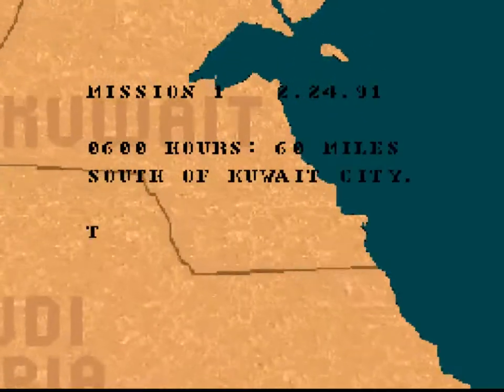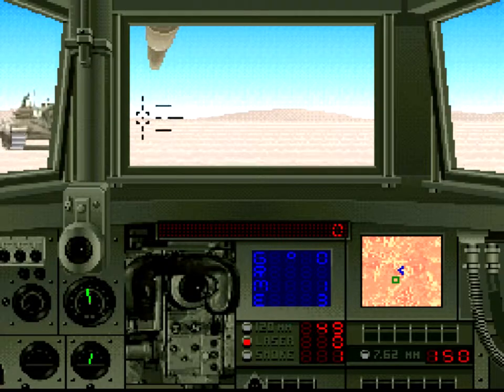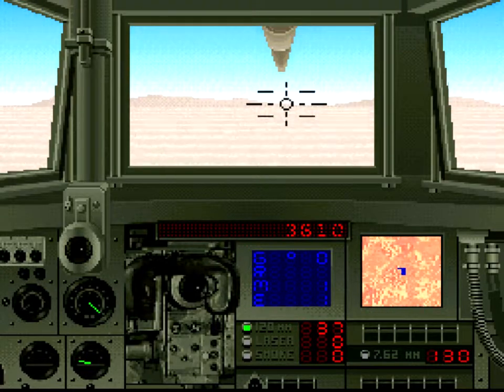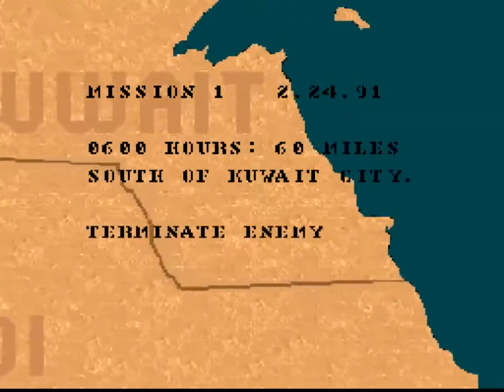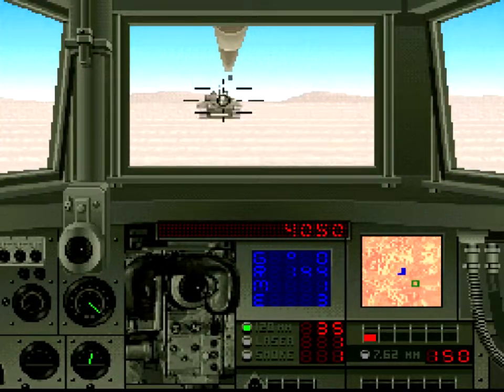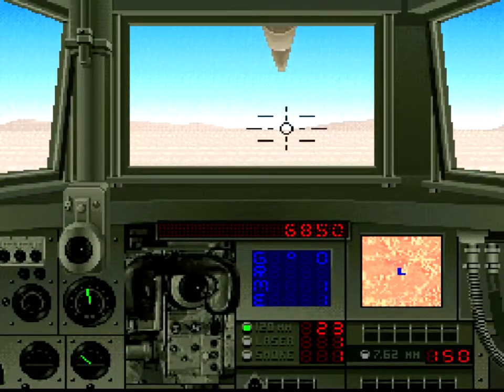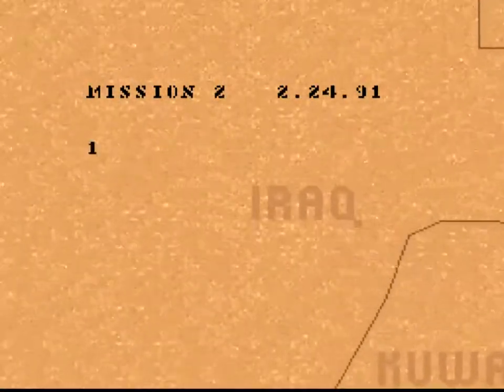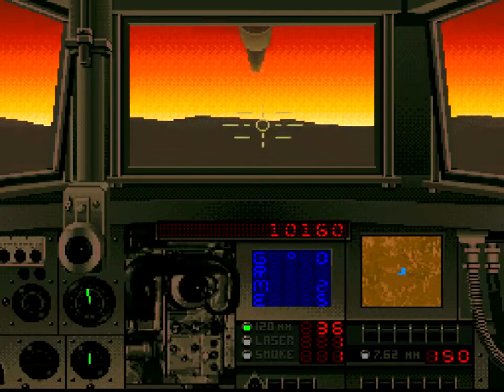HDTL Episode 60-1: Garry Kitchen's Super Battletank: War in the Gulf | BUILD A BIGGER FUEL TANK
This is the HogDruid Time Line, a series of Let's Plays for SNES in chronological order!  Episode 60 covers Garry Kitchen's Super Battletank: War in the Gulf, a tank combat game for the SNES released on 6/1/92.

Here's a link to the PDF of the instruction manual, courtesy of Kirkland's Manual Labor